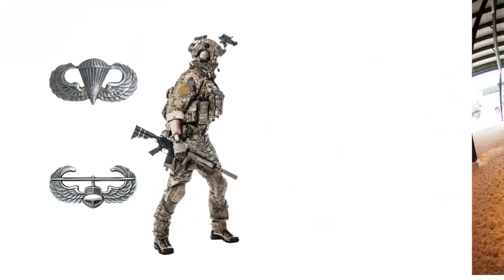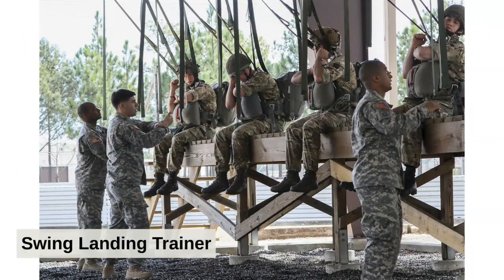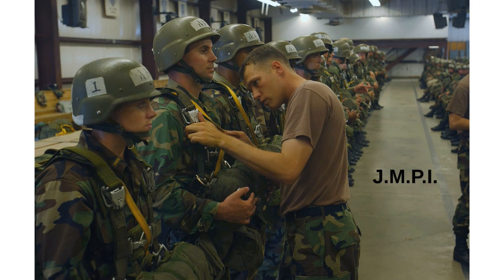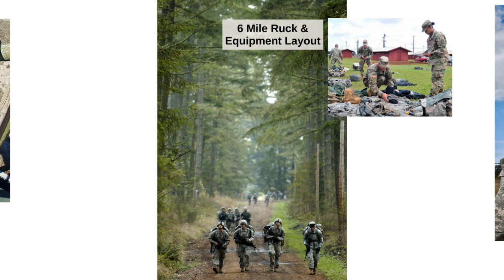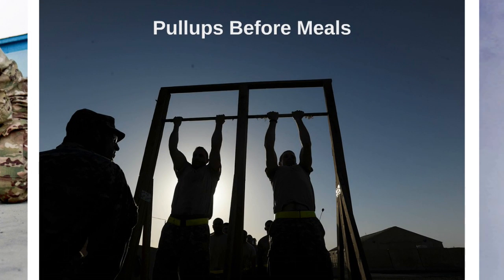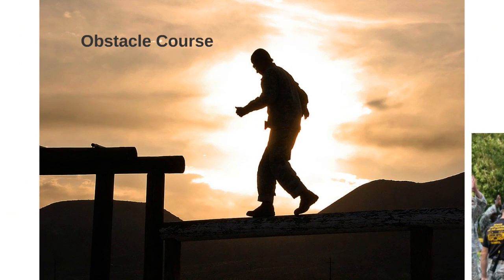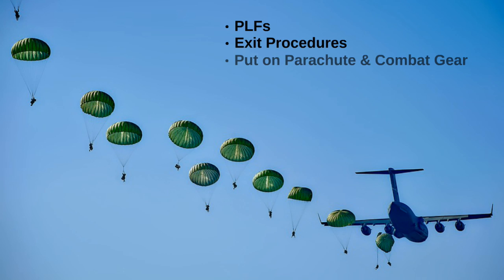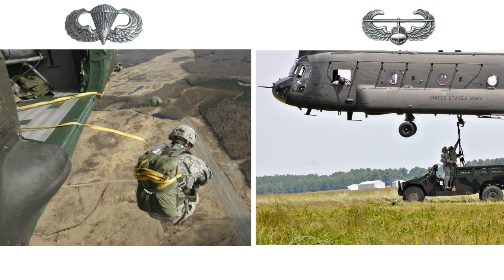What's Harder - AIRBORNE or AIR ASSAULT School?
Having both the Airborne and the Air Assault badges, I get asked all the time which school was harder. The answer is simple... neither of them.

These schools are not designed to make you suffer, they are professional schools designed to teach you important military skills.   Although these schools have standards, with enough training and preparation, every soldier should be able to graduate and earn the badge.

Be the Hero in the Story of Your Life!

We teach the tools and strategies of the military and elite special operations community to civilians, businesses, and high-net-worth-families.

PLANNING - Plan Like Your Life Depends on It (Free Course)

Christopher Littlestone
Life is a Special Operation